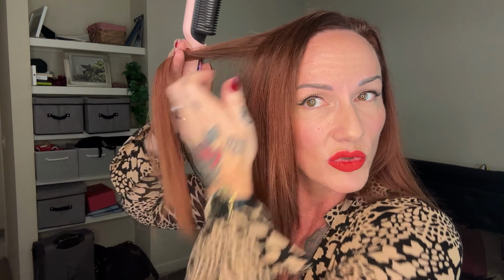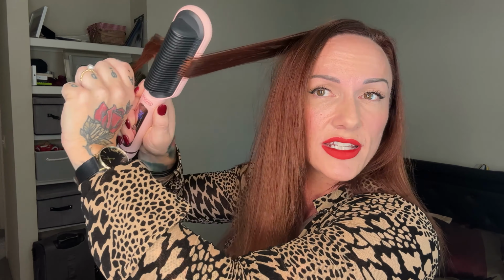Product Review - Anion Hair Straightening Comb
I have a new product review for you, and this one is a lot lot LESS naughty, something new, a hair straightener. So if you're a person who watches me because of my risque stuff, but you have a woman in your life (a partner, friend, or family member), then you should still watch this episode and/or head to the website to purchase this comb as a GIFT. It's excellent!

follow them on their social media accounts too: IG @melecy_offiical Facebook @melecyofficial